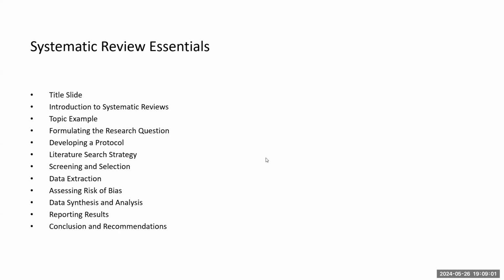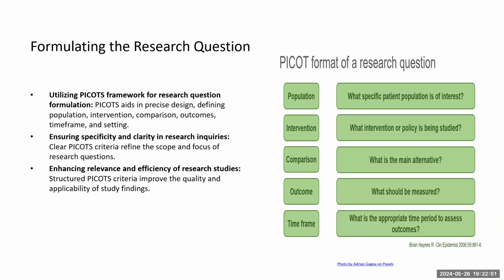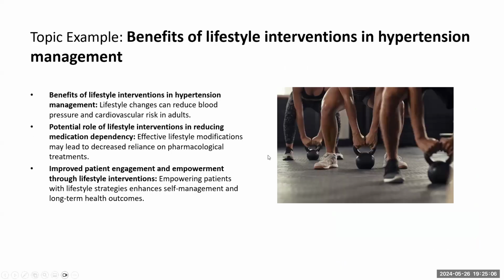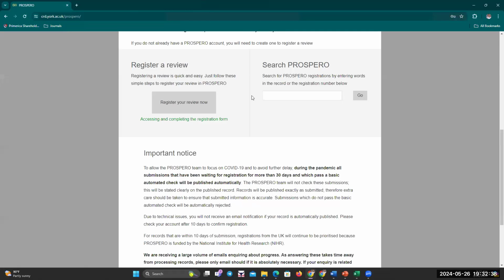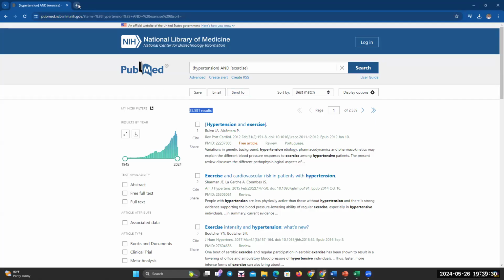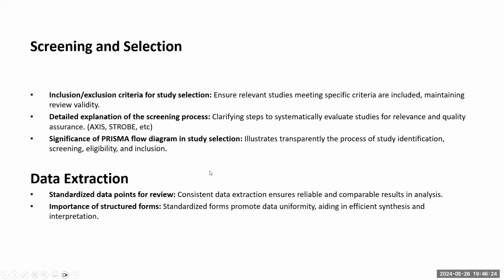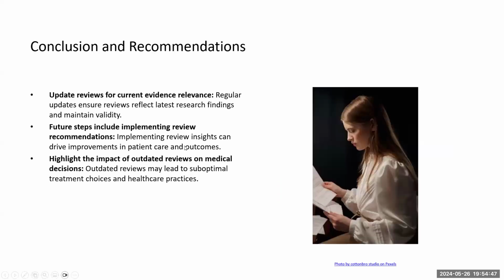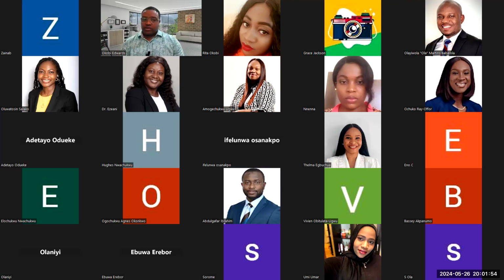Systematic review essentials